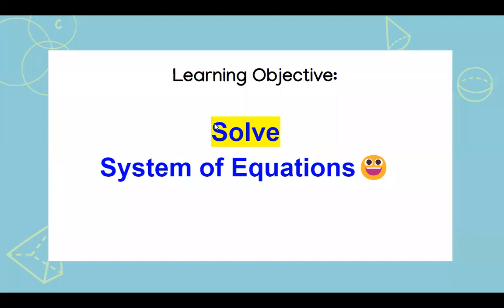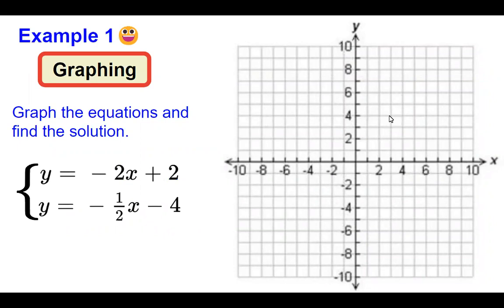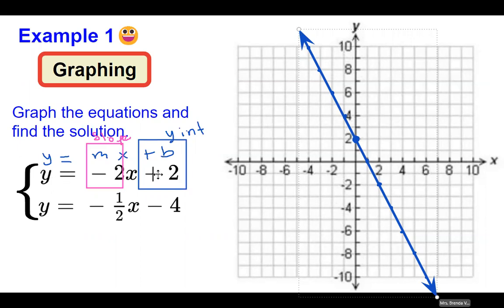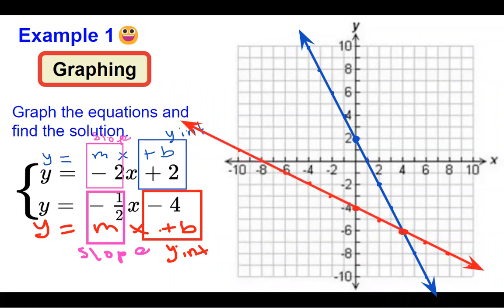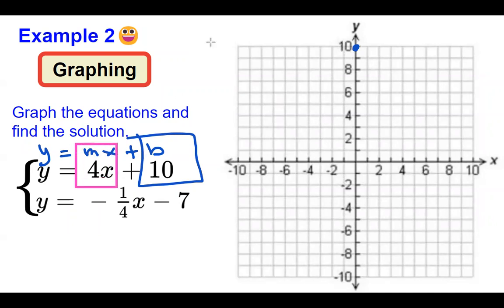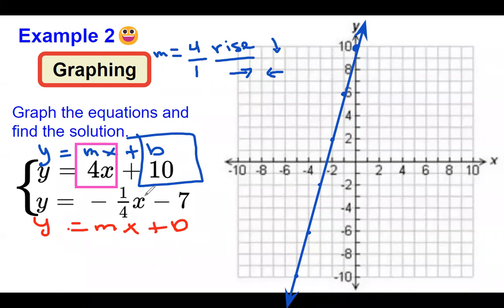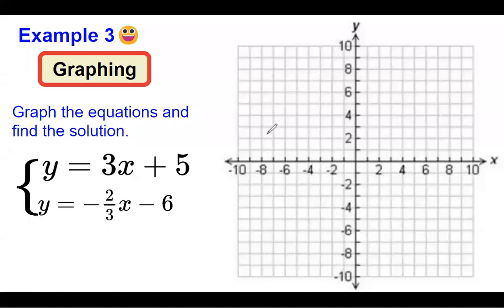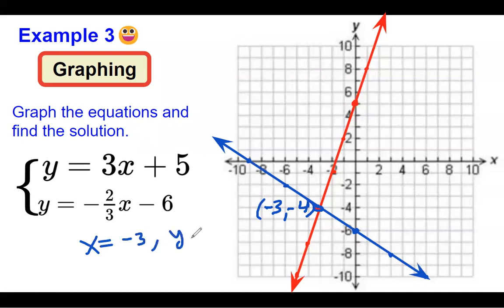Lesson Ch 4.5d - Solving System of Equations - Graphing (Part 1 or 2)